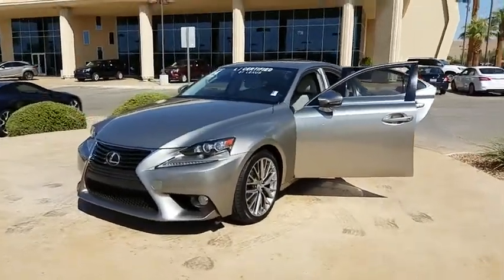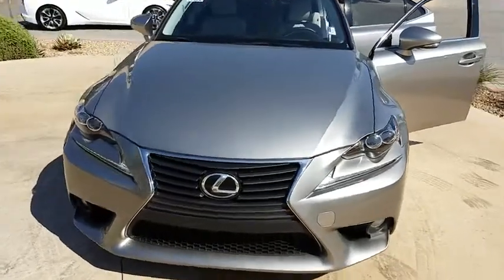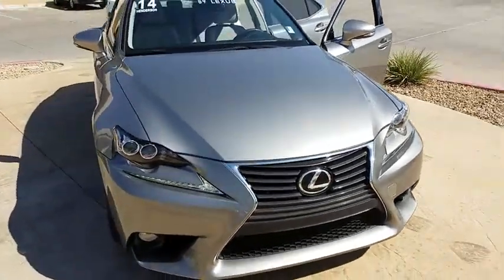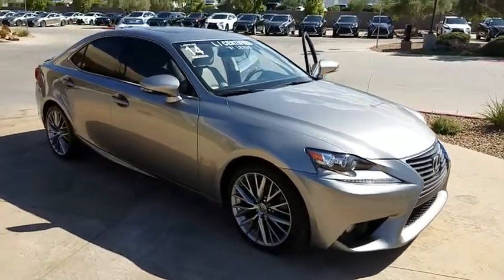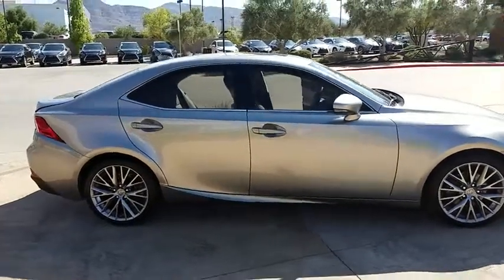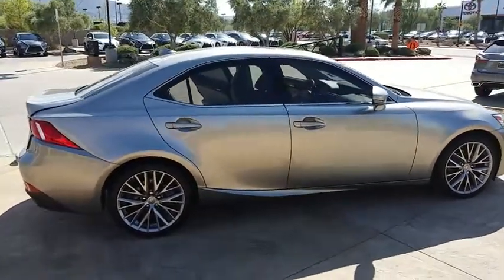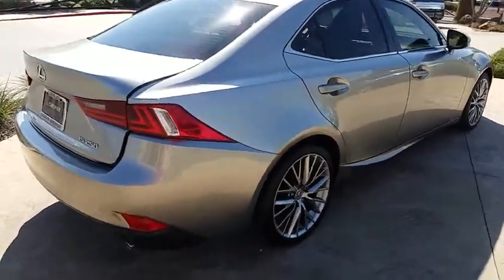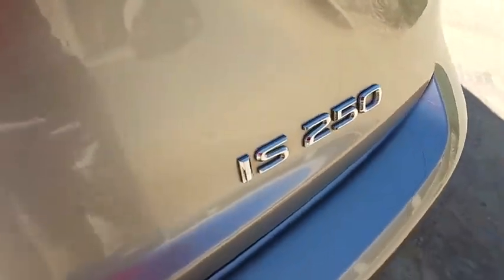2014 LEXUS IS250 Las Vegas, Henderson, St. George, Cedar City, Summerlin, NV PH17163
2014 LEXUS IS250
Lexus of Henderson: Servicing Las Vegas, Nevada near Henderson, St. George, Cedar City, Summerlin, NV.